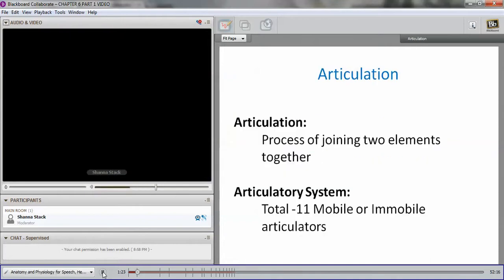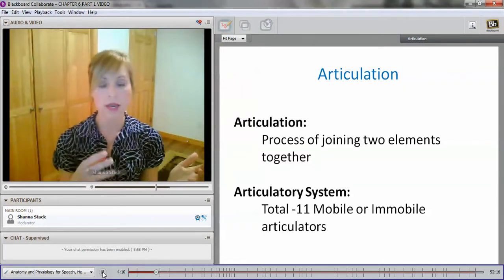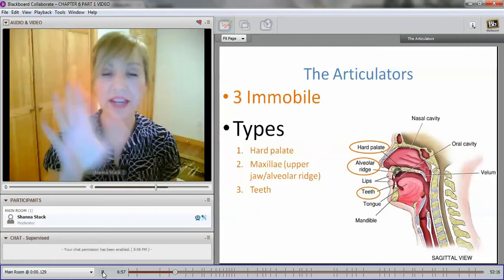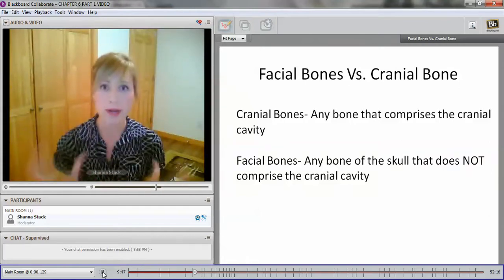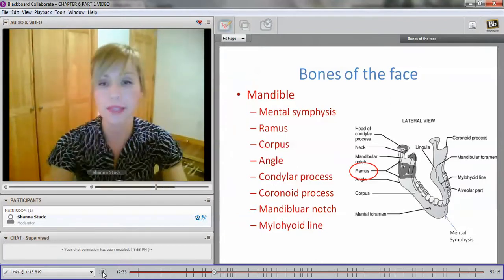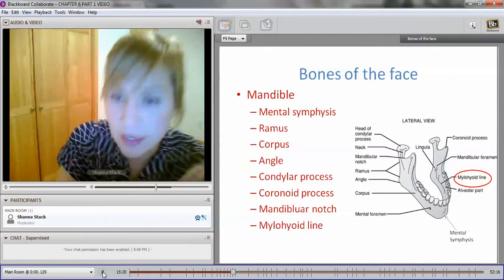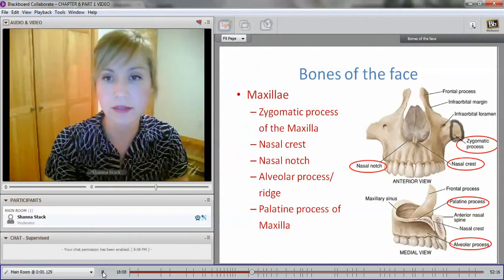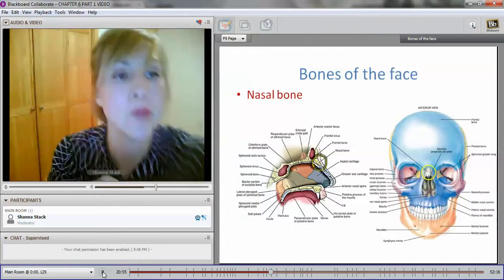CH 6 Part 1 video 1